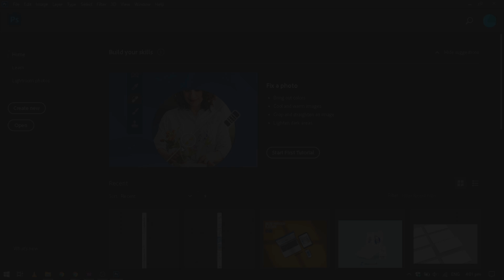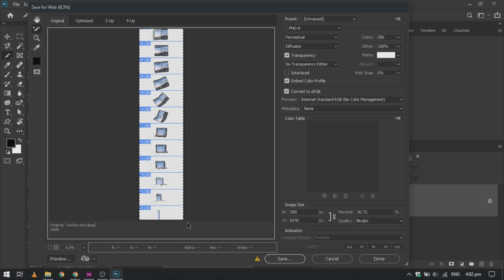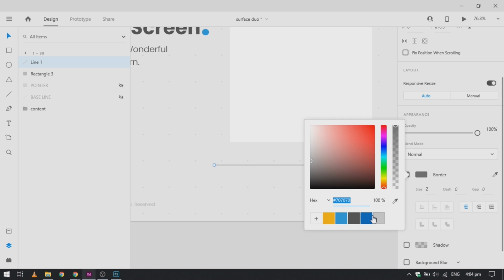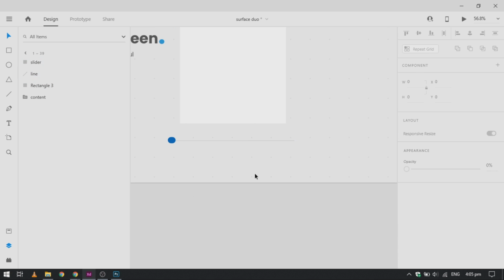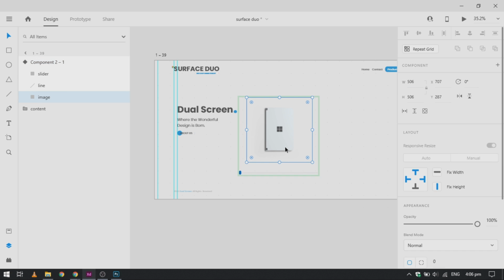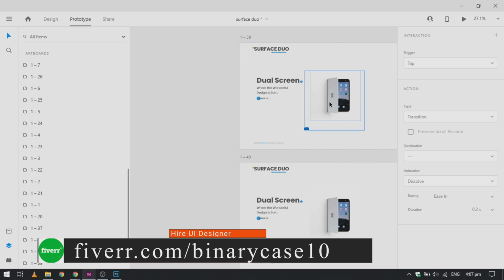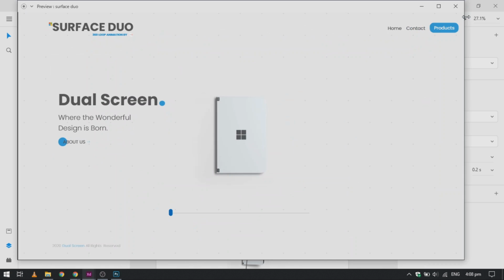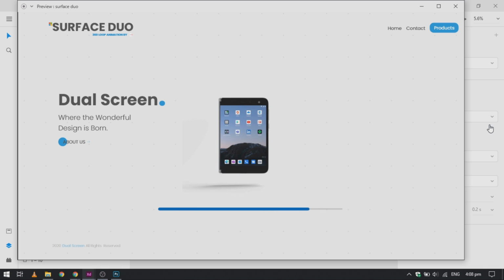360 Degree Device Animation in Adobe XD Tutorial | Design Weekly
Today we learn how to create 360 Degree looping Animation in adobe XD. This Xd tutorial will be help full in website design and animation. We use the Component states and Auto animate feature. Download The xd file from Facebook Group
Adobe XD File: